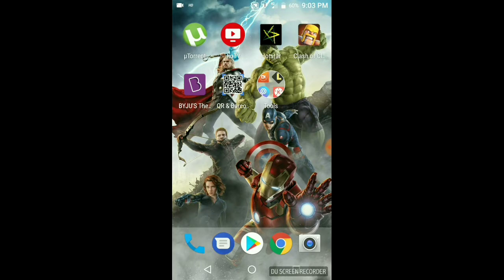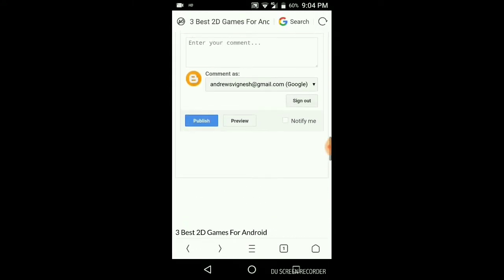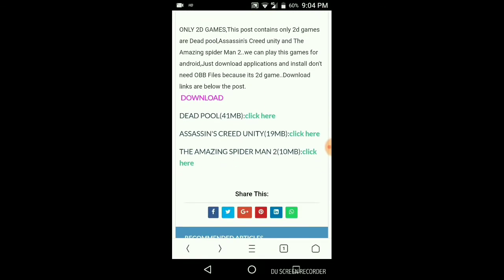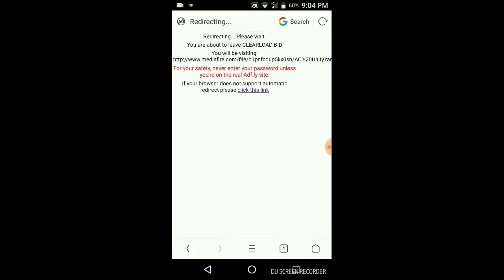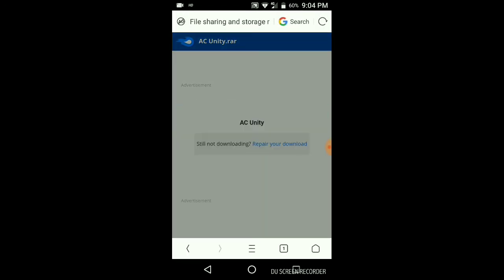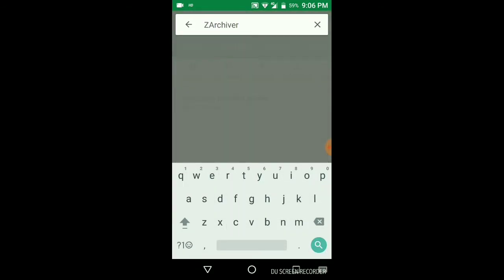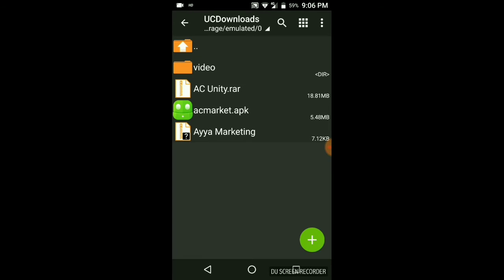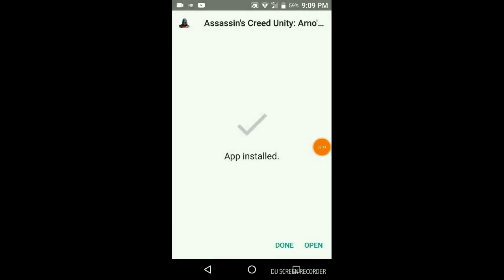How to download 2d games for Android in tamil